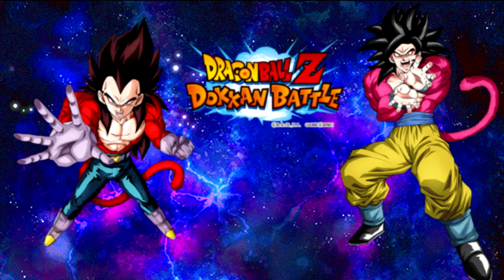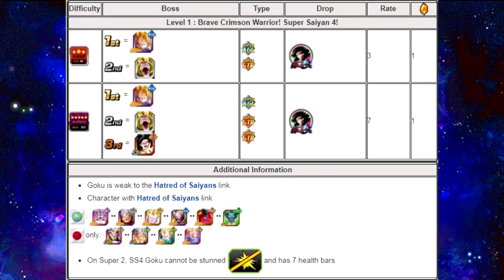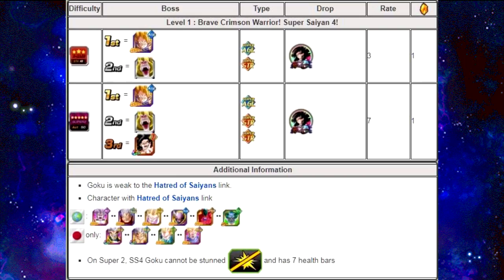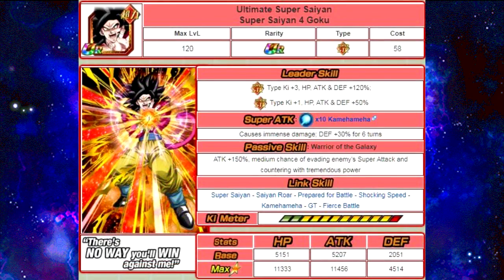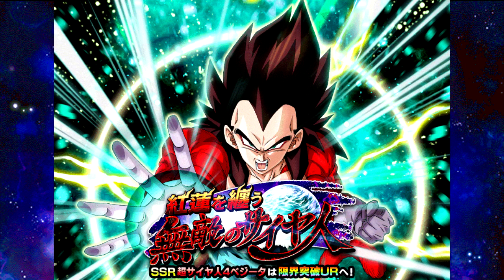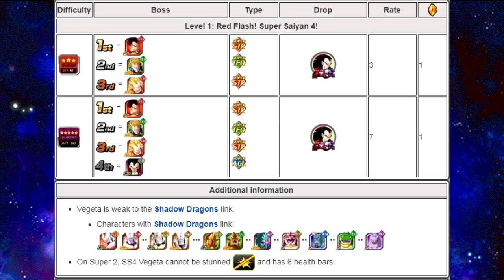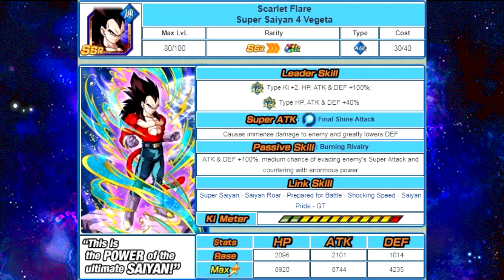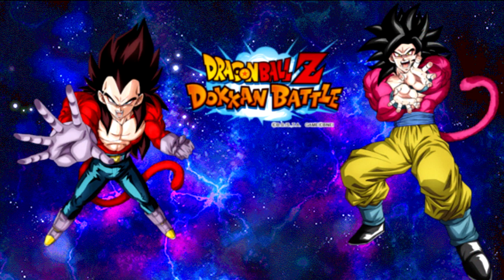SSJ4 Goku & SSJ4 Vegeta Event & Card Analysis || DBZ Dokkan Battle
Review of the SSJ4 Goku and SSJ4 Vegeta Card and Event Analysis!